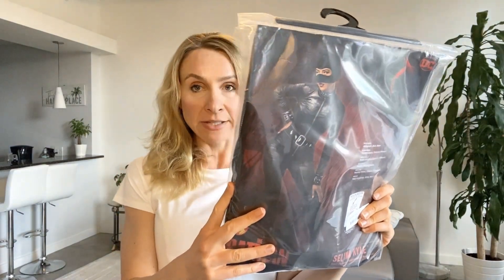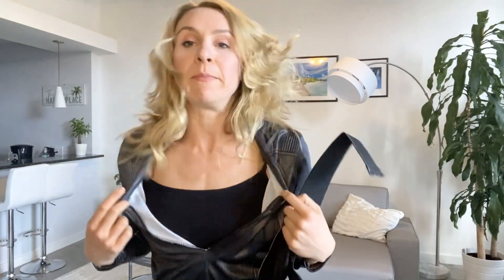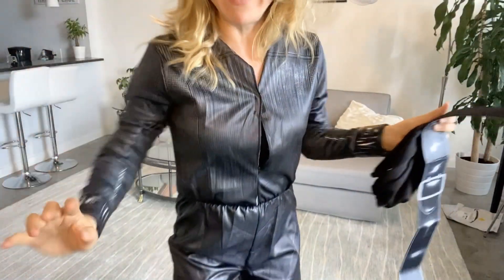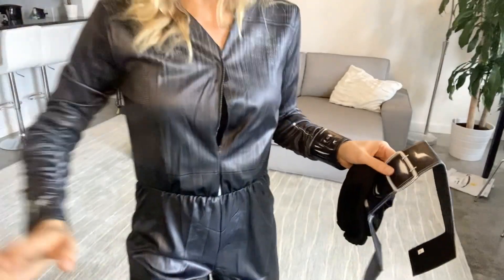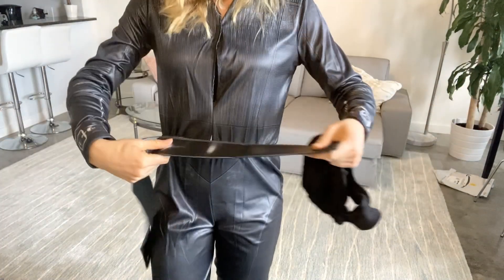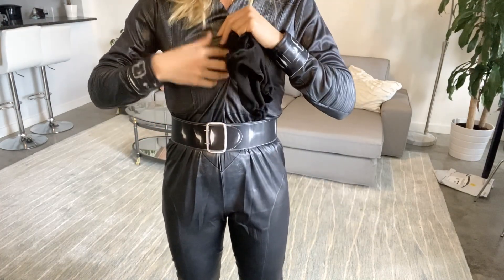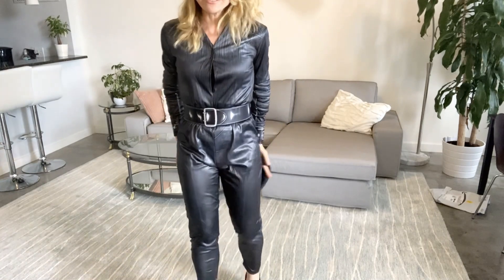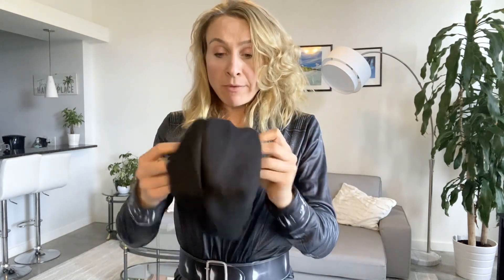Catwoman The Batman Cosplay Costume Try On! Rubie's Women's DC Selina Kyle: The Batman Movie Costume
➡️ Selina Kyle: The Batman Costume on Amazon

Hey there, Catwoman fans! In this video, I am trying on the stunning Rubie's Women's DC Selina Kyle: The Batman Movie Costume. Get ready to witness the fierce and elegant look of Catwoman from The Batman movie come to life. This officially licensed costume features all the intricate details and captures Selina Kyle's iconic style perfectly. Join me as I showcase the high-quality design, comfortable fit, and attention to detail of this Catwoman cosplay outfit. If you're a fan of Selina Kyle or looking for an amazing cosplay option, this is a must-watch!